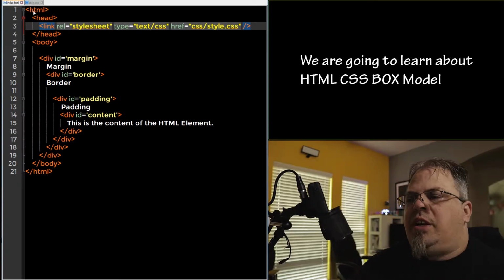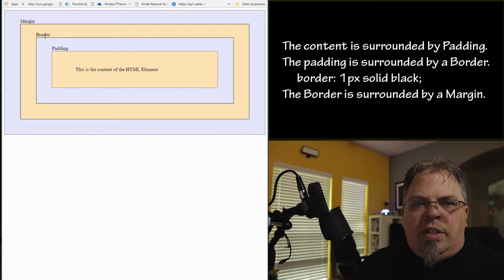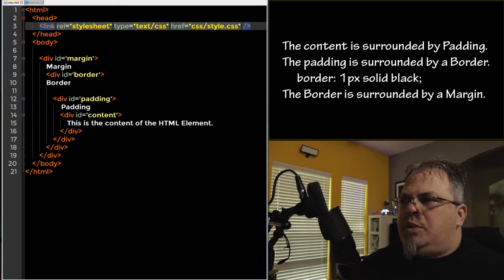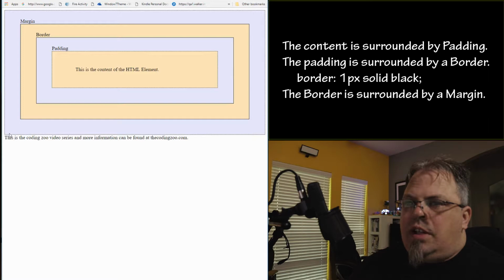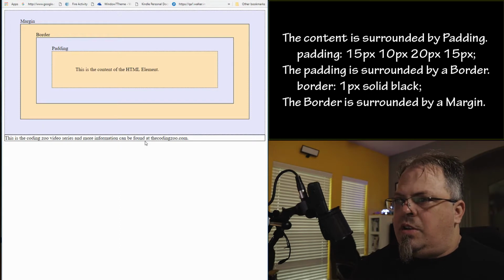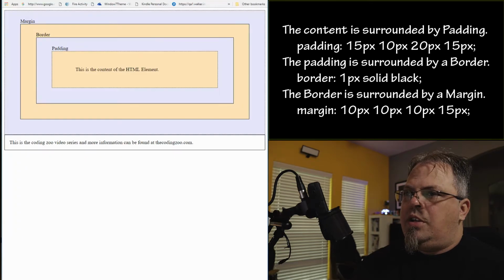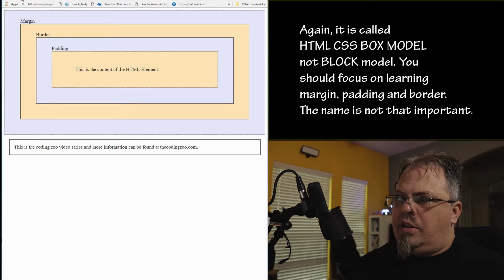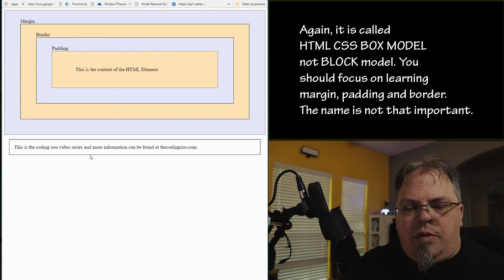CSS Box Model of HTML- HTML Box Model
What is the HTML CSS box model ? In this lesson,  we cover the CSS Box Model of HTML. The box model in css includes the element padding css, element border css, and the element margin css. In the next three videos, we will dig deeper into each.